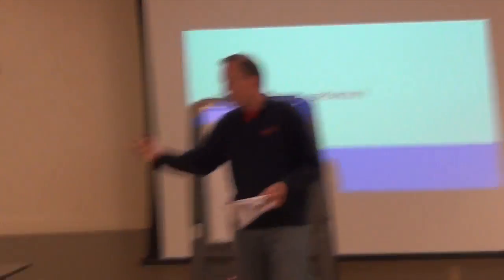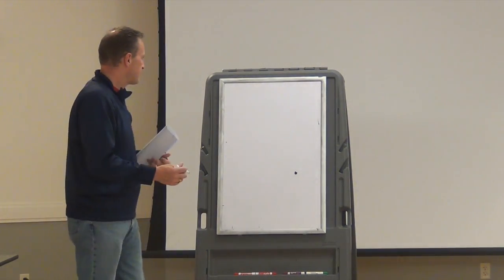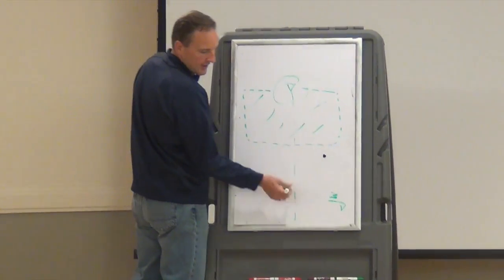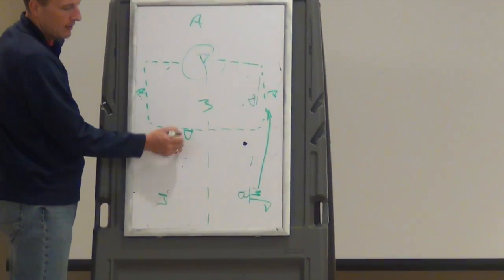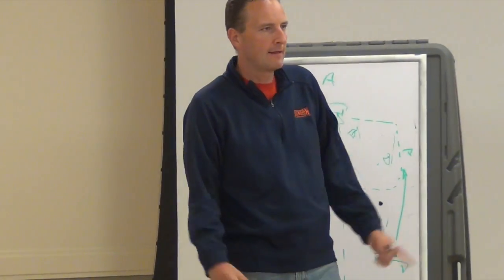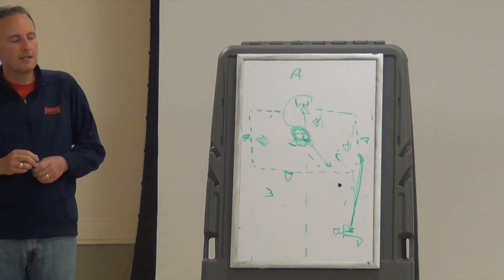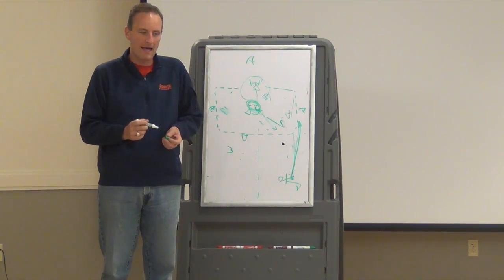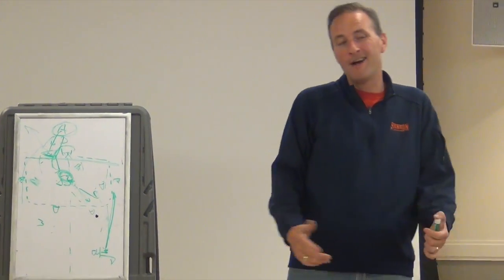Man To Man Defensive Concepts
Presented by Don Colman at the 5/4/15 Coach's Meeting